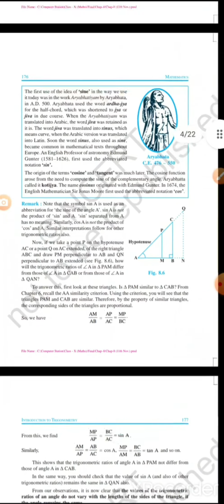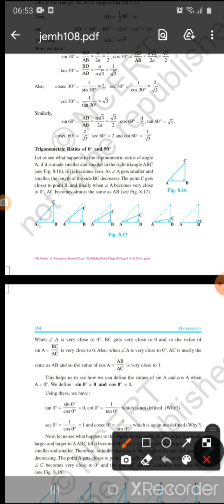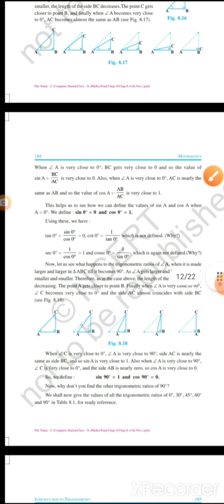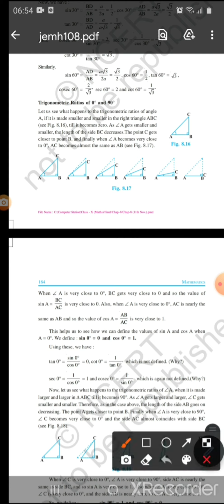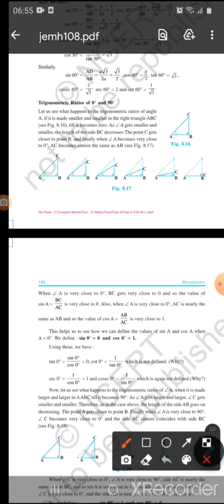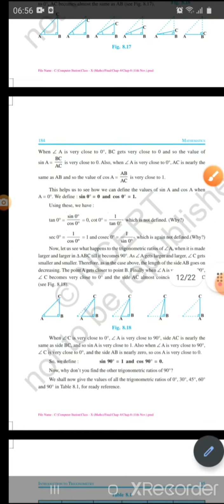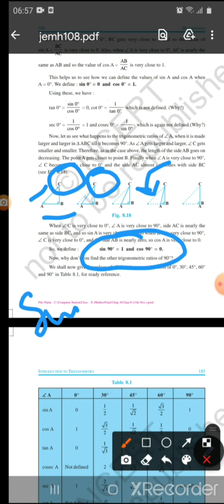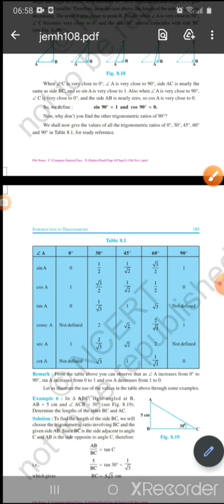NCERT Class 10 Maths Chapter 8 Introduction to Trigonometry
This video focus on basics of Trigonometry angles.

Regards,
Team Instant Education